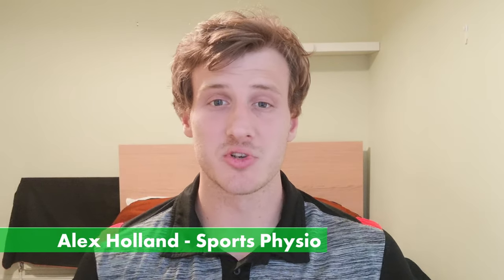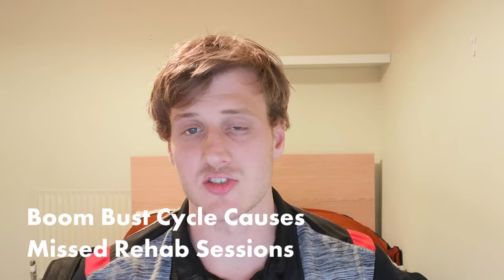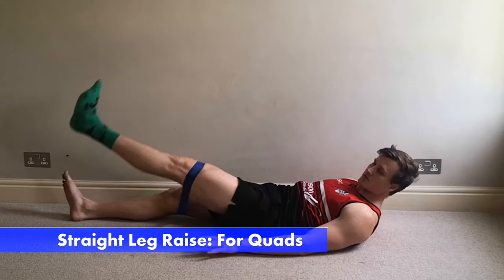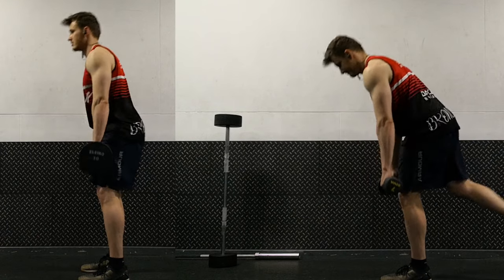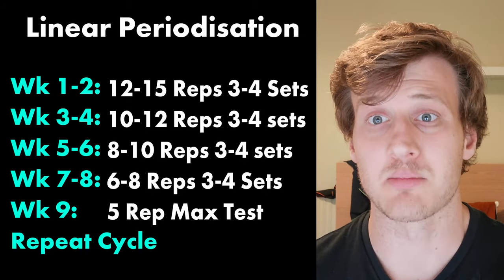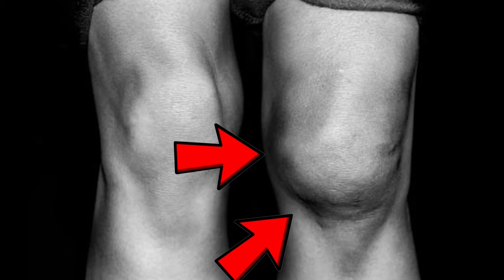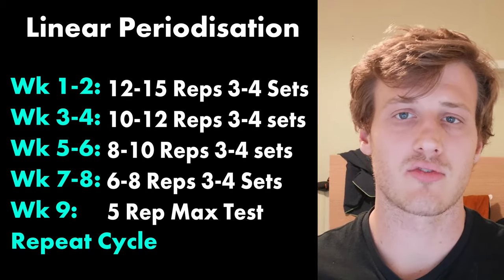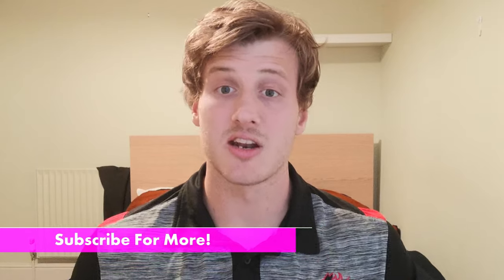ACL Rehab Exercises: 4 Must Do's [ Axe Rugby ]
ACL Rehab Exercises: 4 Must Do's For getting your leg size strength and power back after undergoing ACL Surgery. These 4 points relate to getting your quad or leg size back and having a well rounded exercise program. If we don't follow these principles people are likely to have reduced leg size, strength & power thus increasing their chance of re-injury.  I will be giving all my tips/tricks and exercise suggestions away as well!

My ACL Rehab Exercises: 4 Must Do's are:
1: Keeping the knee from being swollen!
(Seems obvious I know but it still happens to many people. Why Does it Matter? What Can we Do To Monitor This?
2. Exercise Selection Which ones to pick?
What exercises you choose will greatly affect the results you get from your training. So what Exercises Do you Choose? Let Me help!
3. What Dosage Do we Do?
Now dosage = How many reps, how may sets, what weight, How many days a week. I'll cover ALL of this in the video!
4. Exercise Progression?
Ok, ive done these exercises... So whats Next? If we don't progress we won't get the muscle growth, strength or power we need! So correct Exercise Progressions are crucial! I discuss the principles of progressions in the video!

Overall if we can get these 4 factors done correctly. We increase our chances of a successful ACL rehab significantly. There is so much more to ACL's then just this video however I feel that these 4 training principles are absolutely necessary to get quad size, strength and power back.

These are not the only 4 factors that need to be done during an ACL rehab but they are a significant if we want our rehab to be successful!

Make sure you follow so you don't miss the next video!